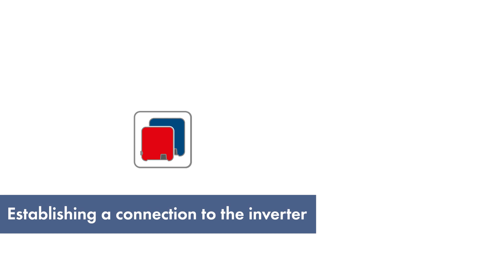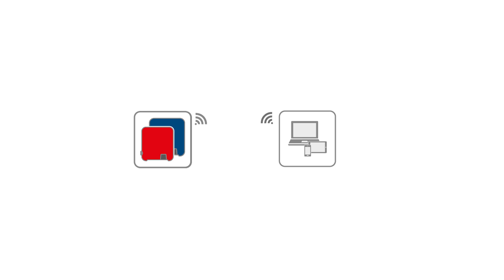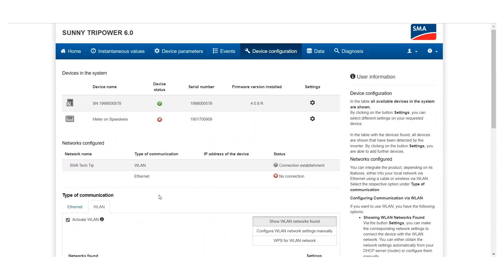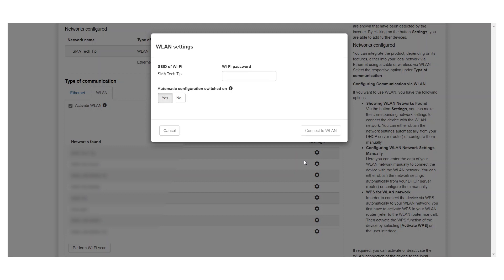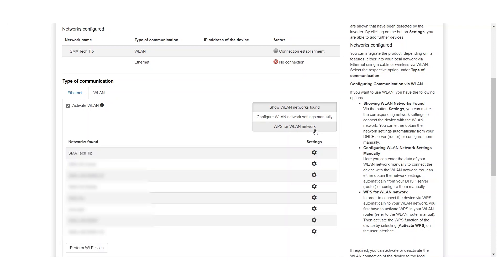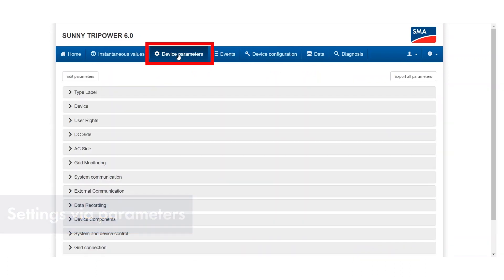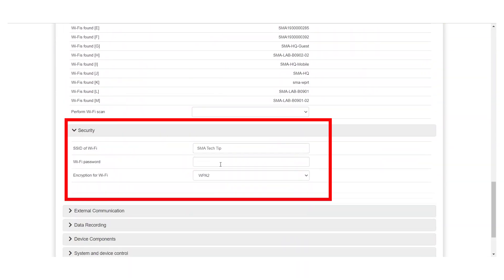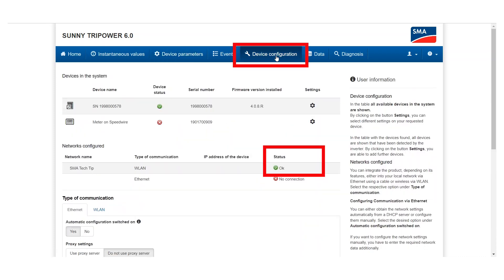Tech Tip: Adjusting the WiFi settings after changing the router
Therefore, this video will show you how you need to adjust your WiFi settings in the inverter after you changed the router or the password.

00:00 Introduction
00:14 Router change
00:37 Establishing a connection to the inverter
00:58 Settings via Device configuration
01:39 Settings via parameters